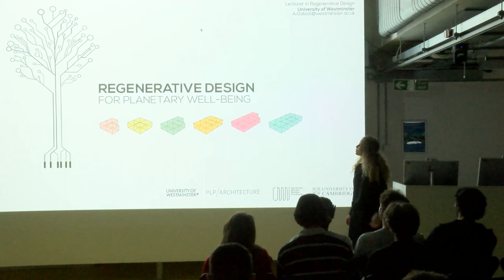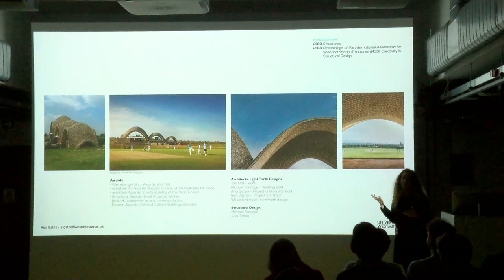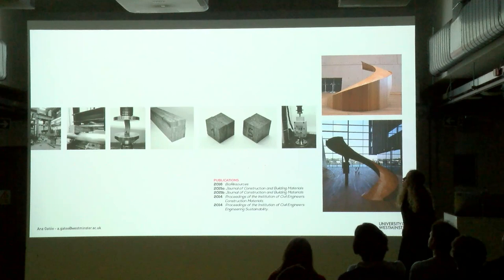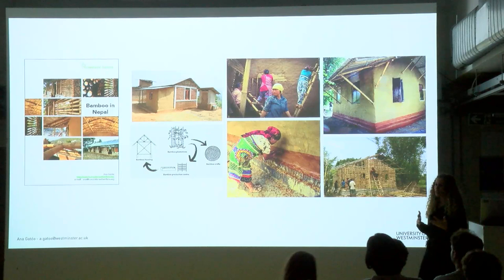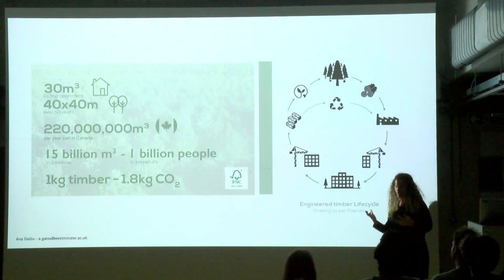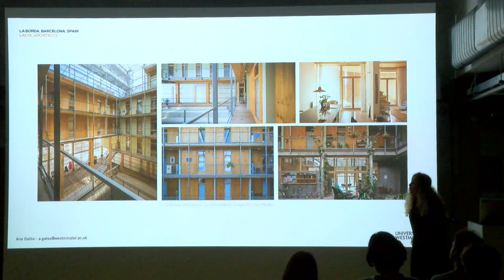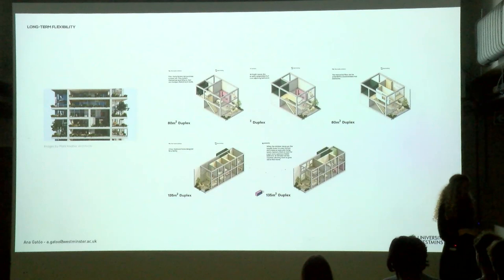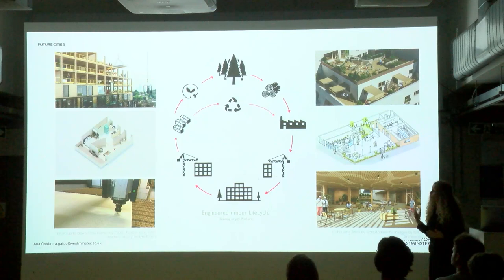Ana Gatóo 26/10/2023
Dr Ana Gatóo talks about 'Regenerative Design for Planetary Wellbeing' at the School of Architecture and Cities, University of Westminster.